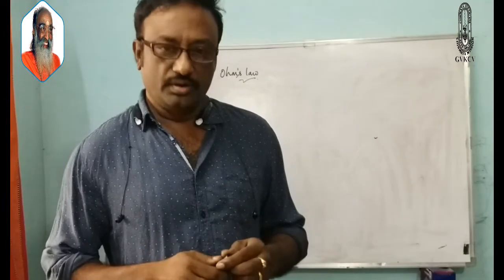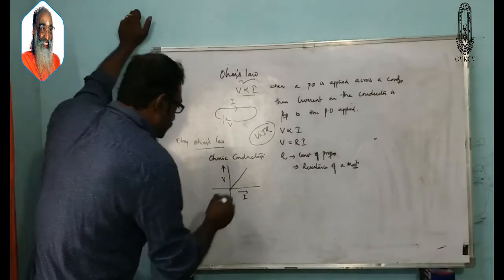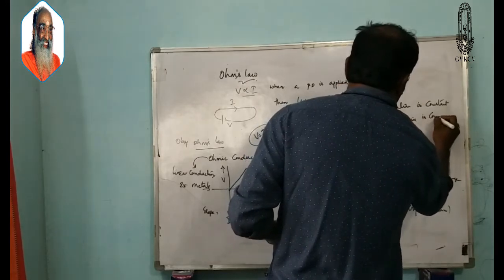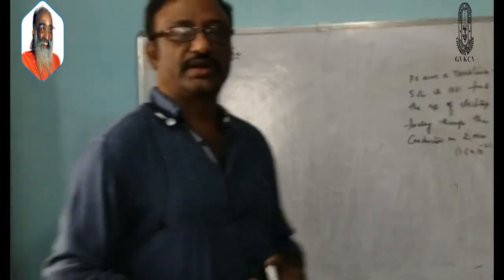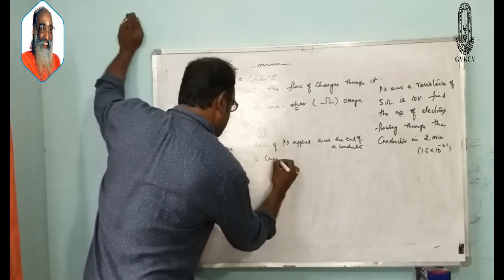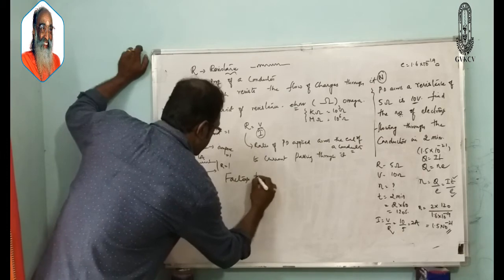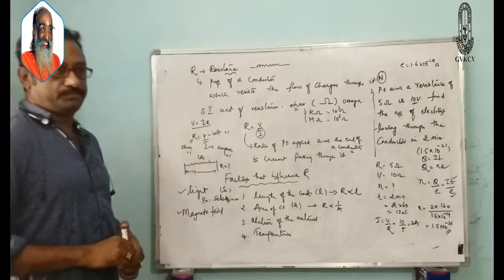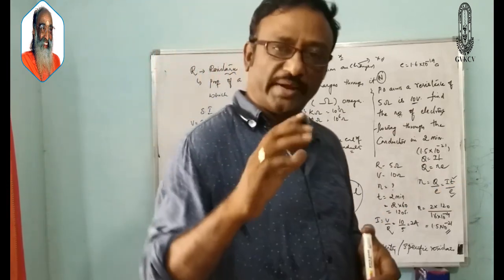GVKCV ONLINE CLASS: CURRENT ELECTRICITY PART 4 (CLASS 12 PHYSICS)